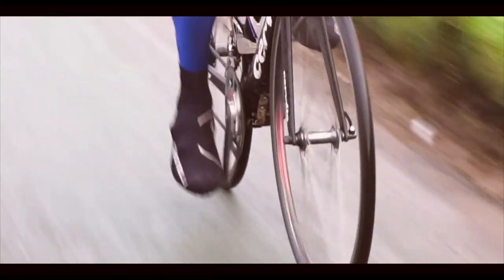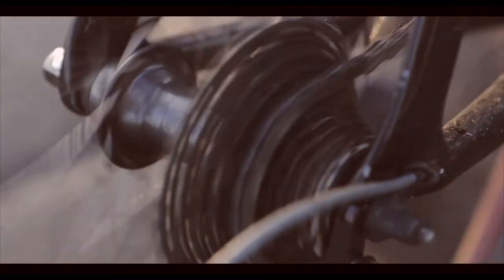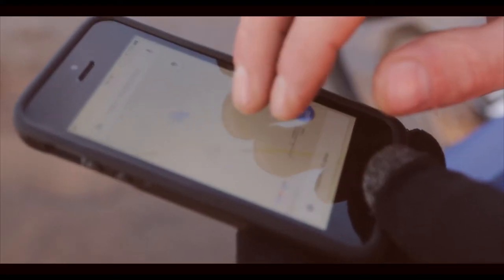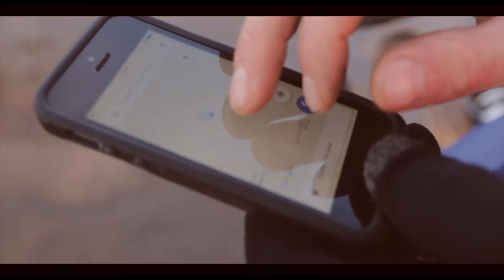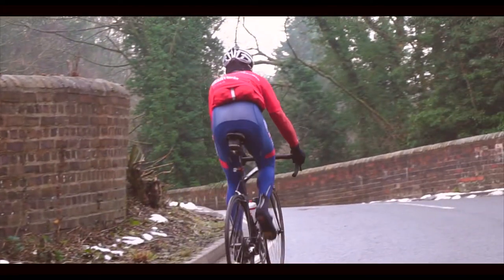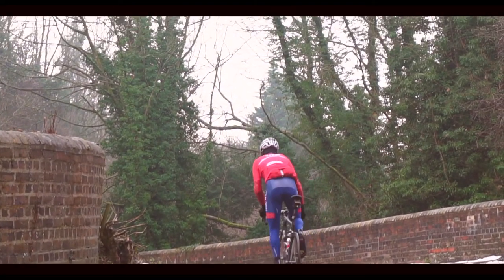Andy Tennant explains how to tackle hills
Pro cyclist Andy Tennant tells you everything you need to know to get ready for London to Brighton Bike Ride!